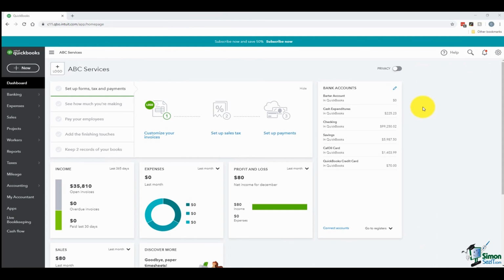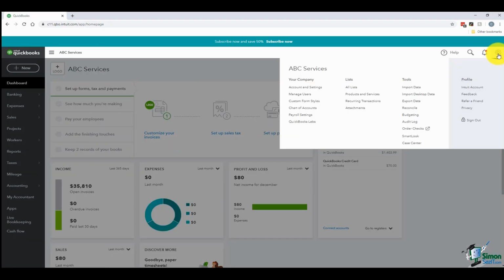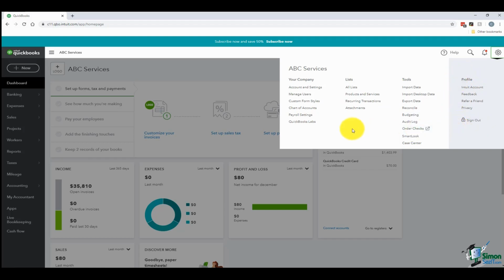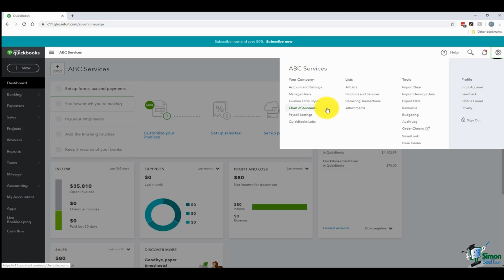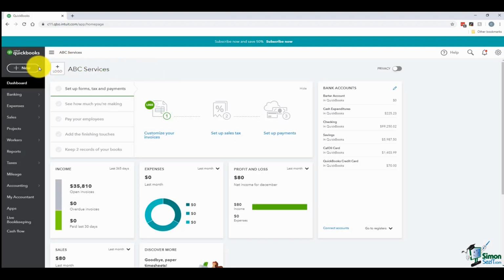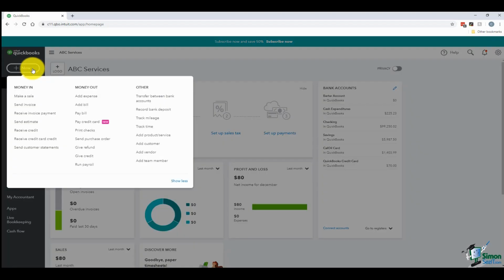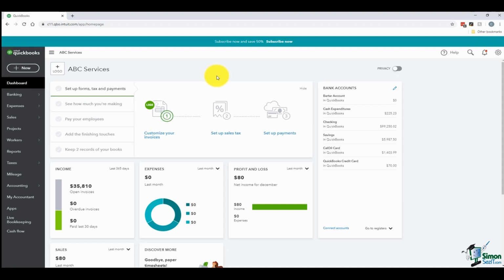How to Use The Gear Menu in QuickBooks Online - Quickbooks Tutorial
Quickbooks in an accounting software that provides a variety of accounting processes in one system. In this Quickbooks Online Tutorial you'll learn the options available within the Gear Menu to help you to customize your company files.

During this QuickBooks Online training, we start at the very beginning and show you how to set up your QuickBooks Online account.